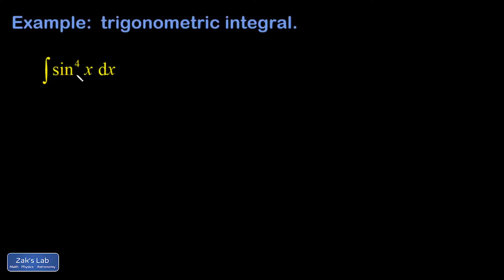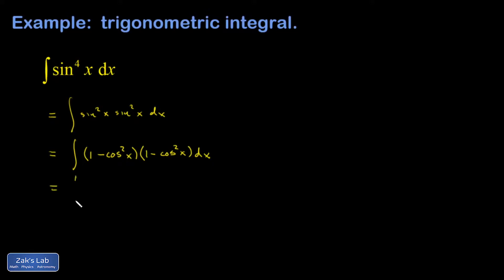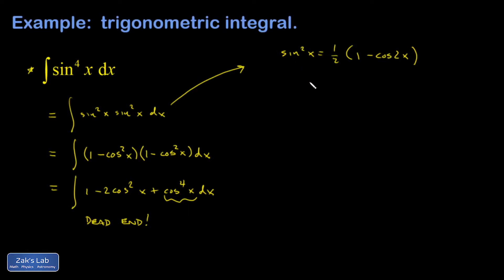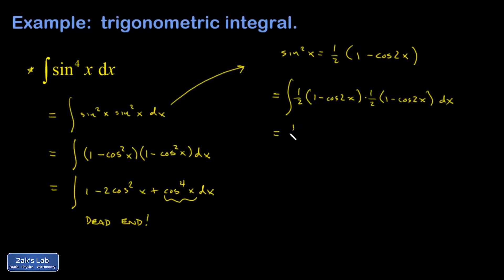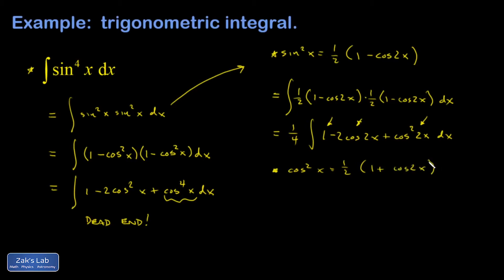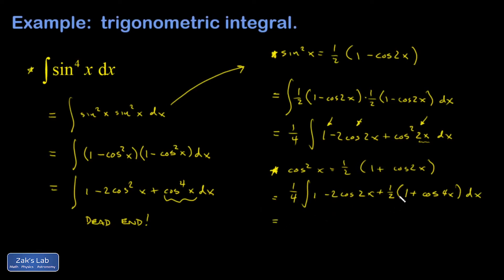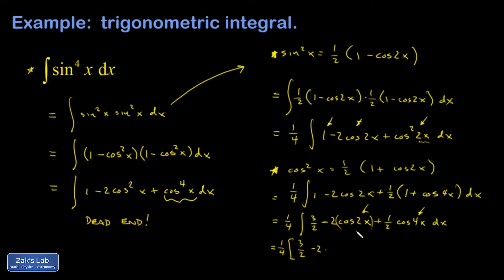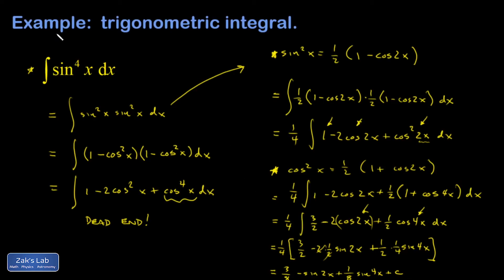Integrating (sin(x))^4 using the half angle identities twice.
Note there are errors at the end! the 3/2 term should integrate to 3/2x.

We integrate an even power of sine by using the half angle identity for (sin(x))^2 twice to produce several easier integrals.